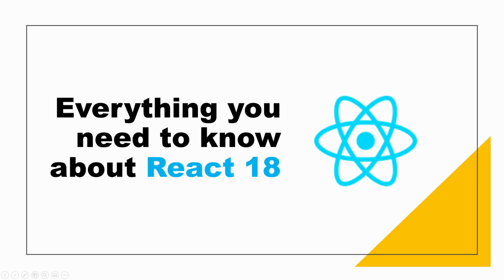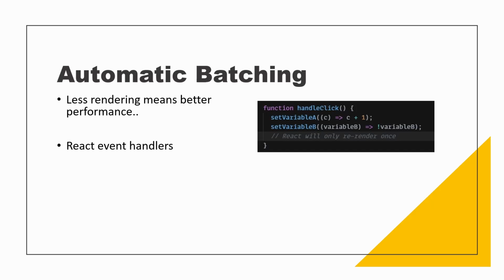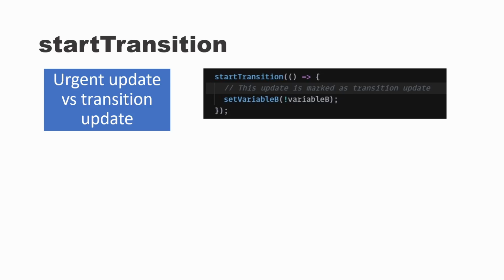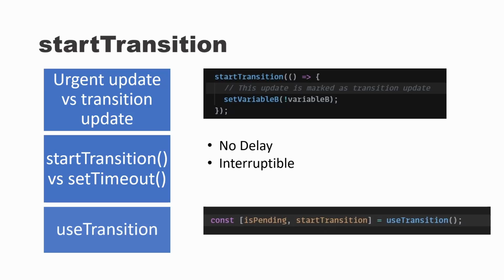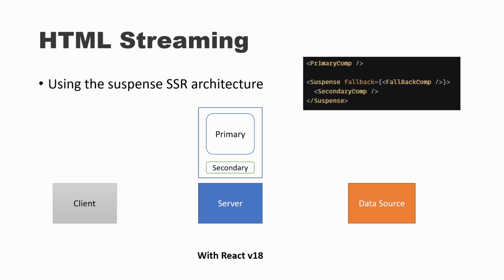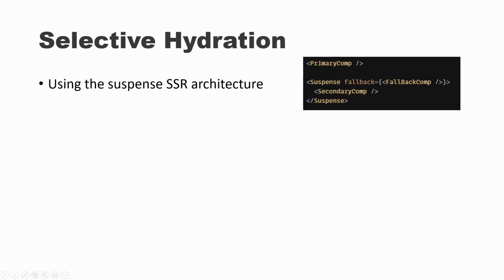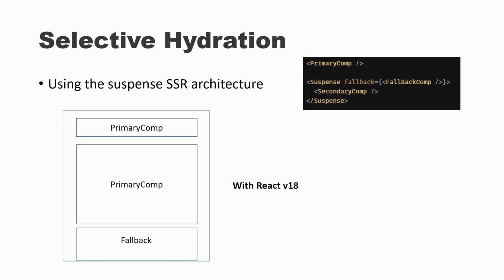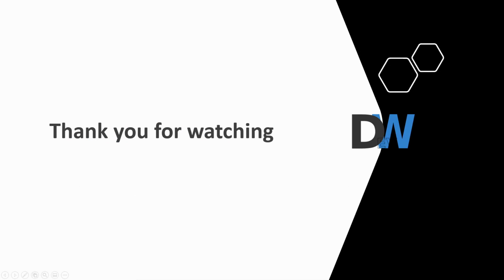Everything you need to know about React 18